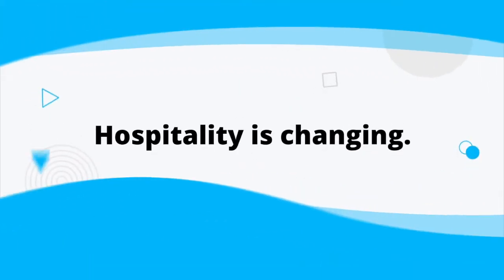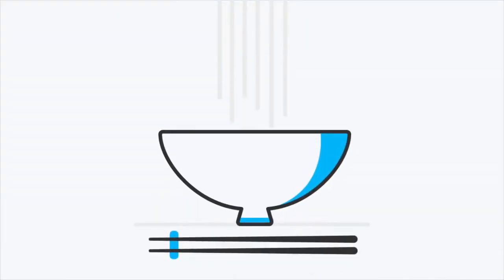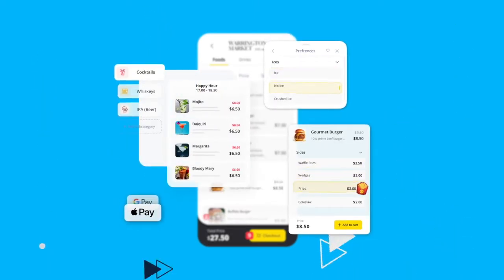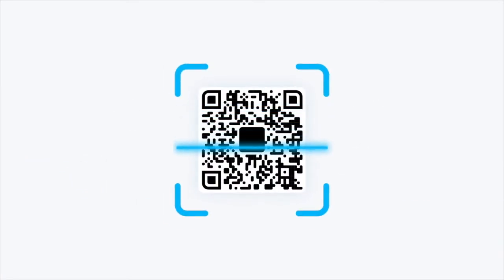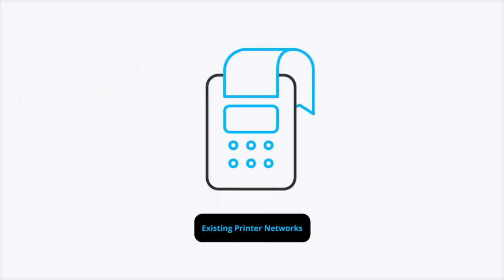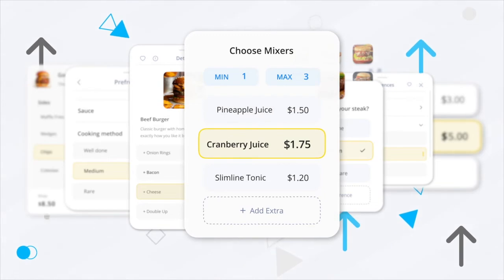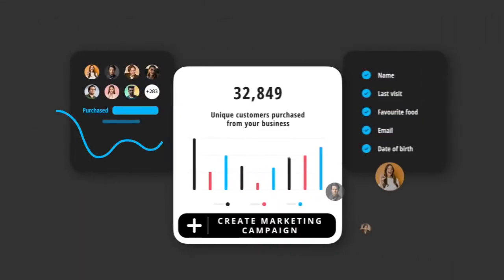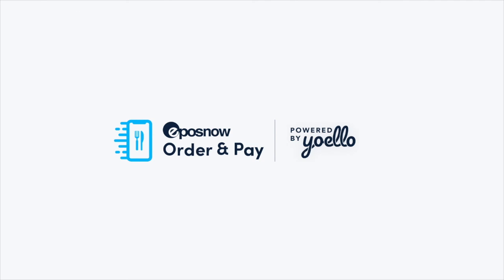Epos Now - Order & Pay Explainer (AU)